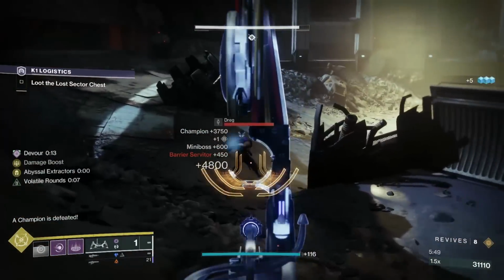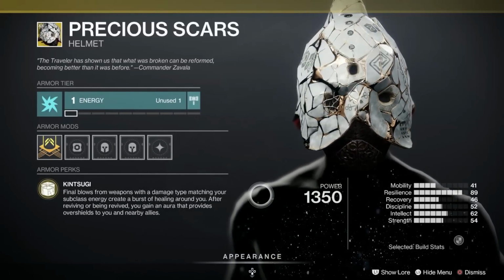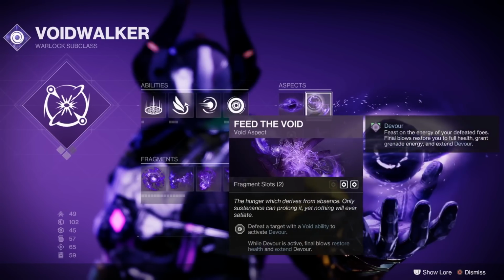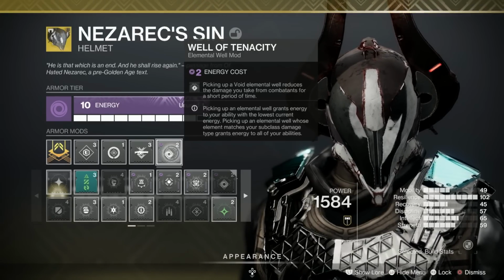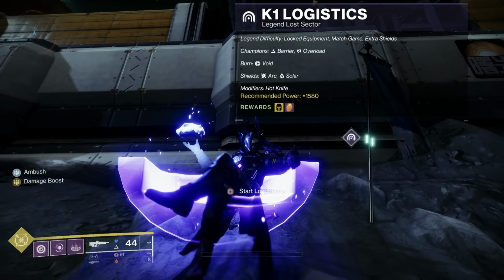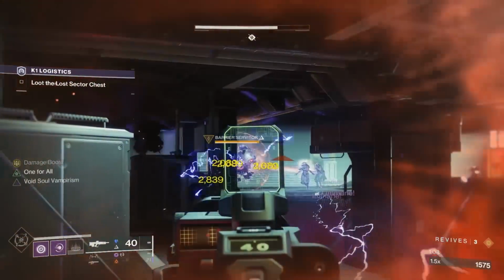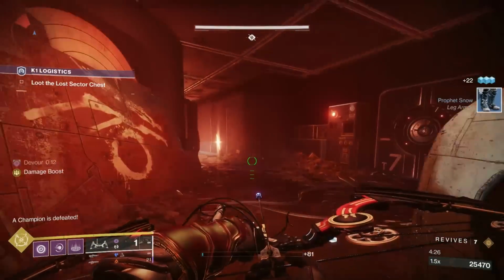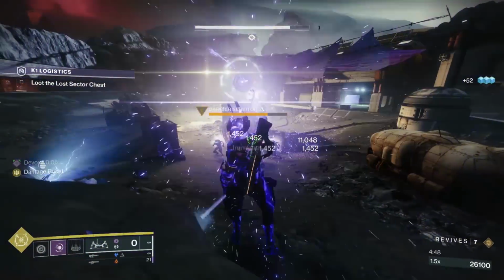Conquer K1 Logistics Legend Lost Sector - Easy Guide For Us Average Players!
Todays Legend Lost sector is on the moon and its called K1 Logistics. I've got a great Warlock build for you but the weapon and mod choices can be followed by any other class - just run it with a void subclass.

These can be notoriously difficult for an average player like me but with a little bit of forward planning it's a breeze!

It's Helmets as the rewards today but of course that can change as they cycle during the season.

Timestamps -

0:00 - Helmet Exotics You Can Earn Today

2:00 - Lost Sector Breakdown and Loadout

5:54 - K1 Logistic Legend Lost Sector Walkthrough